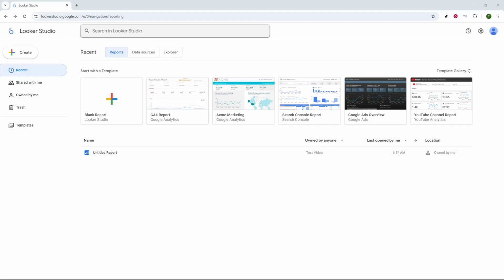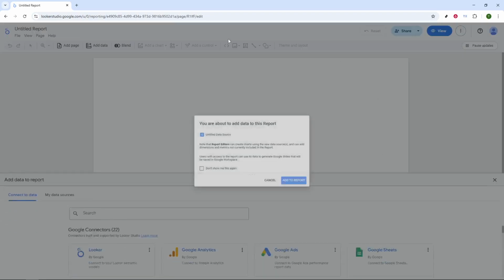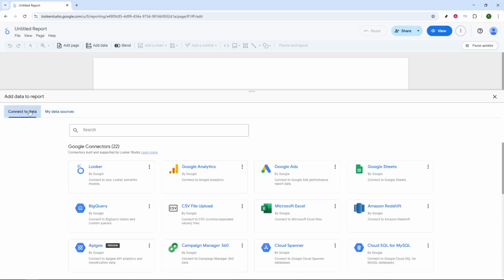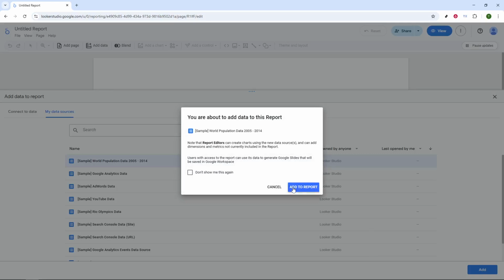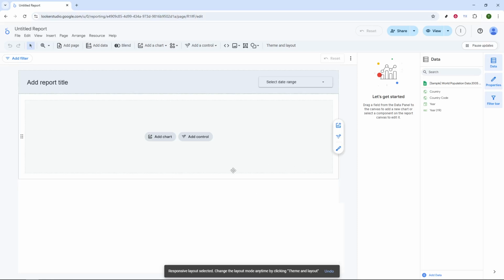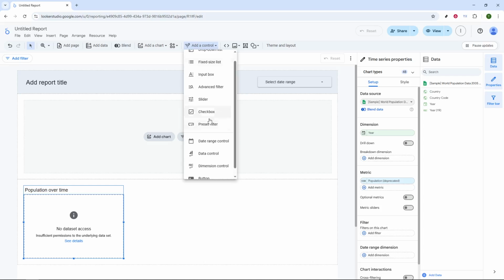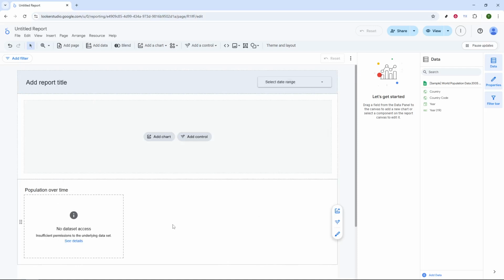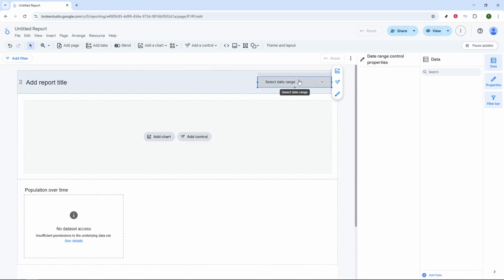How to Create a Dashboard in Google Data Studio [2026 Full Guide]